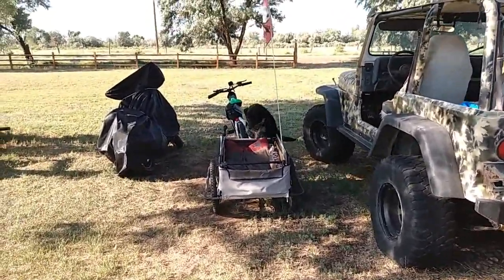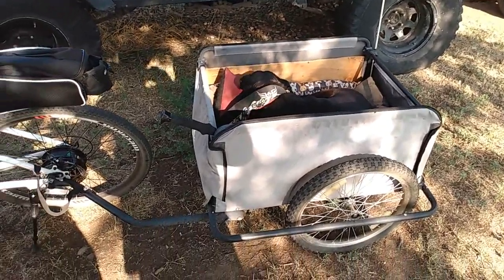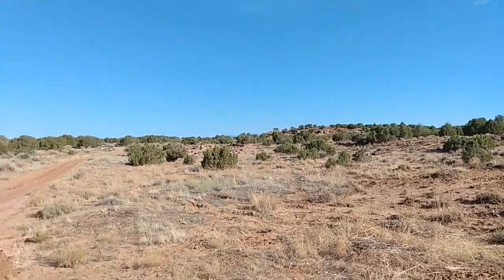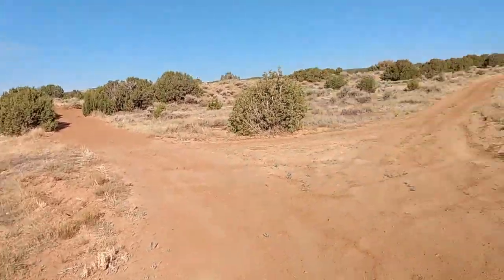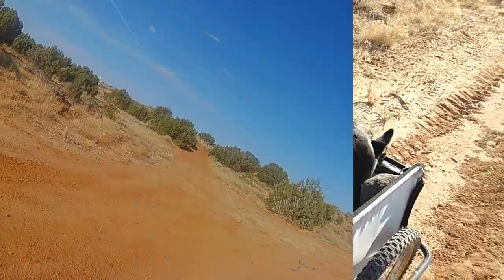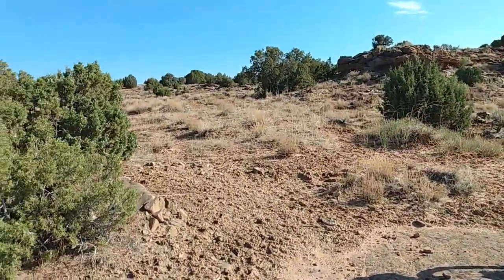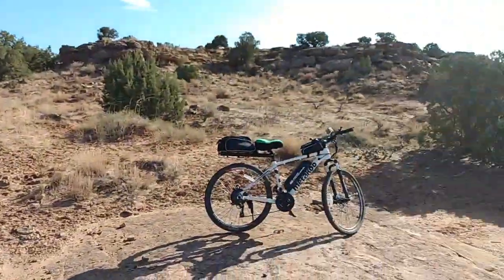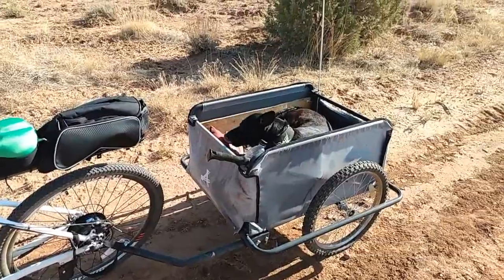Cybertrack 100 Ebike: Riding the Dunes With Adventure Dog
This is my first ride with the Cybertrack 100 Ebike in the cedar and sand hills near my place. My adventure dog Tazaroo rode in the trailer and then had a good run and chased some rabbits and lizards. Order the bike here and you get a $150 off coupon